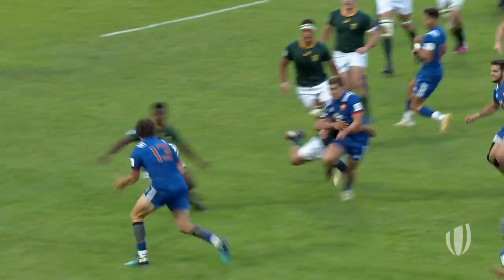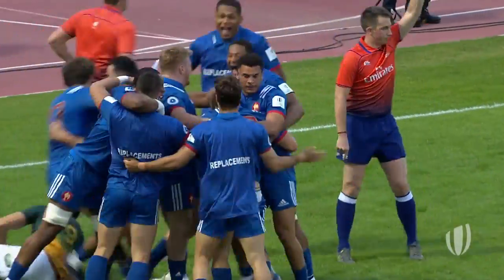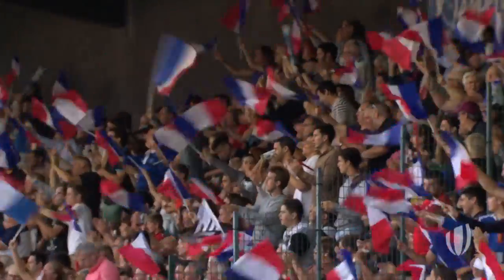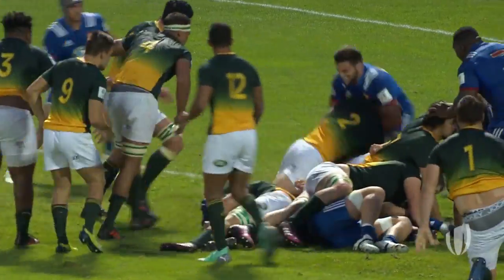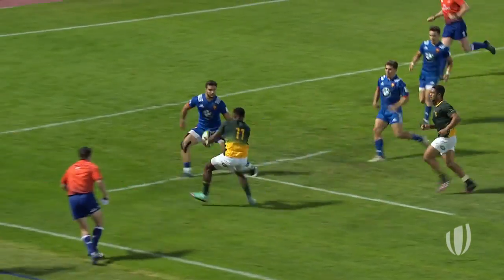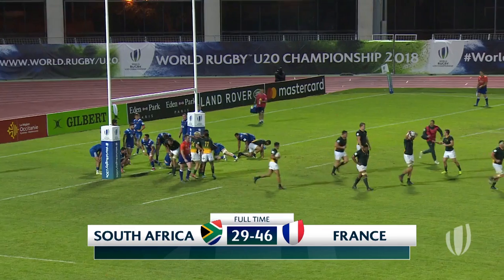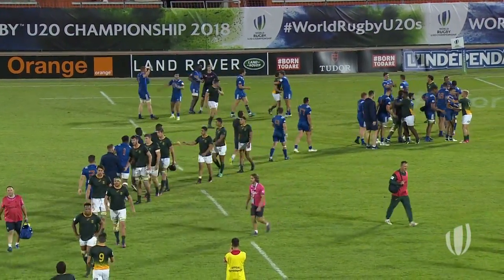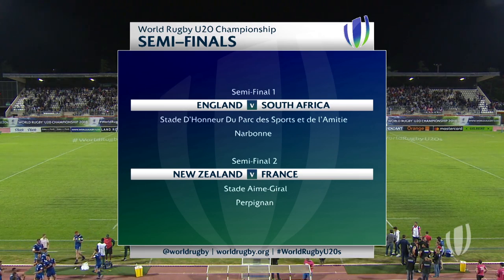South Africa 29-46 France - World Rugby U20 Highlights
Both France and South Africa progress to the semi-finals after a fierce final pool match at the World Rugby U20 Championship